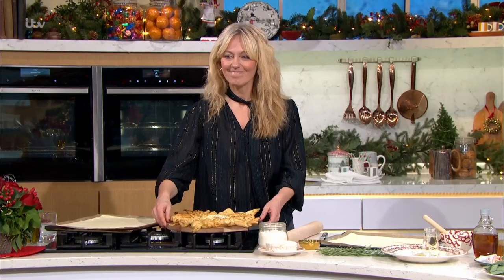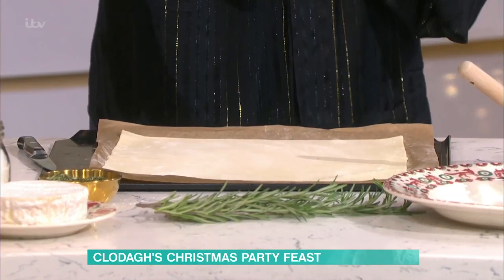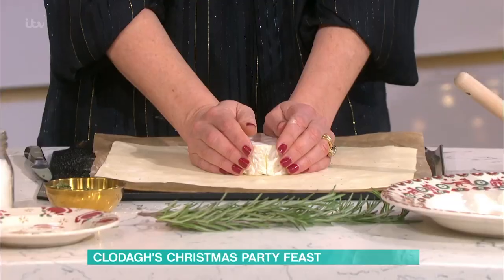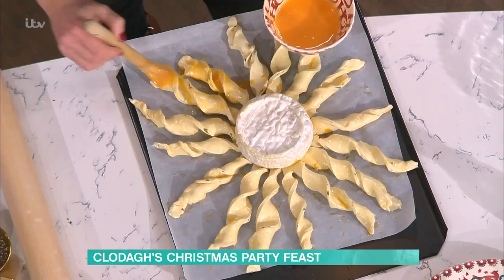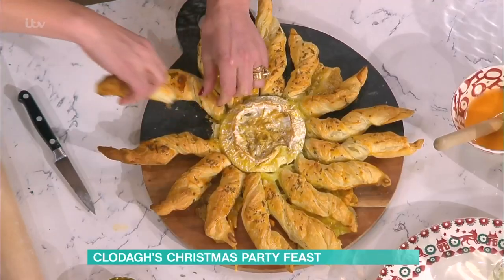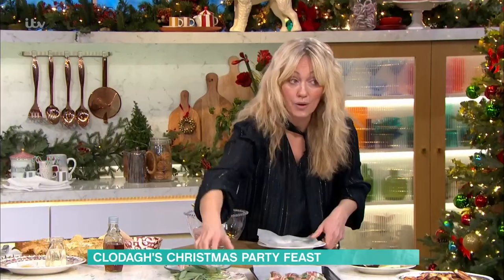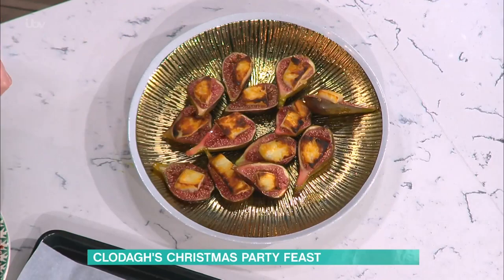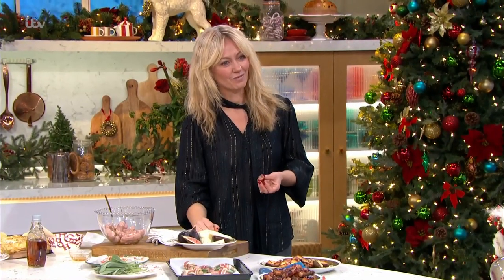Clodagh's Christmas Party Food | This Morning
Clodagh has our Christmas party food covered with some sparkly spins on some classics, with an oozing camembert bread wreath, pigs in blankets with flavours of sage and honey, and a fig and cheese option.